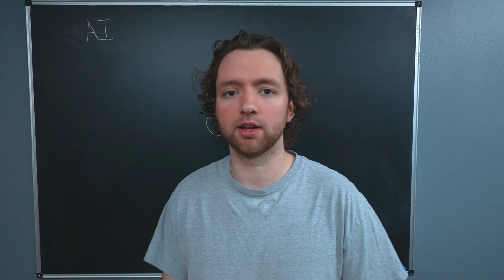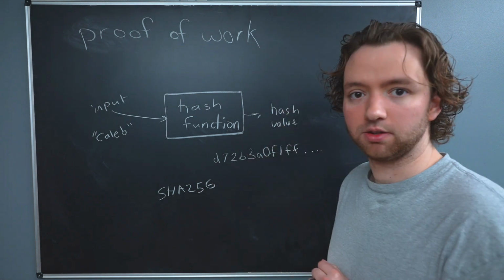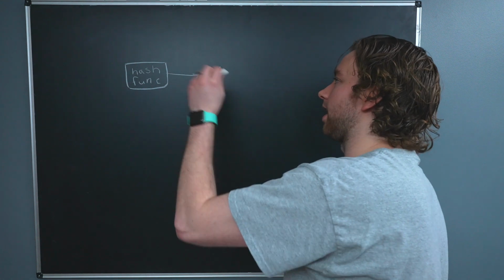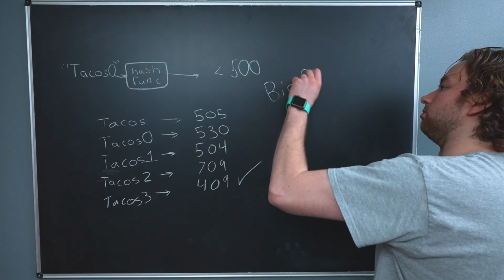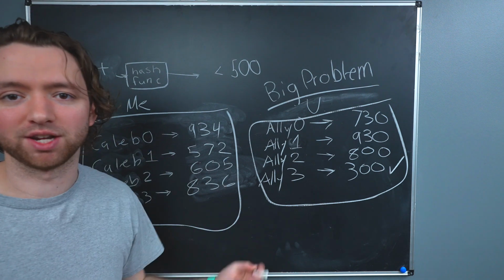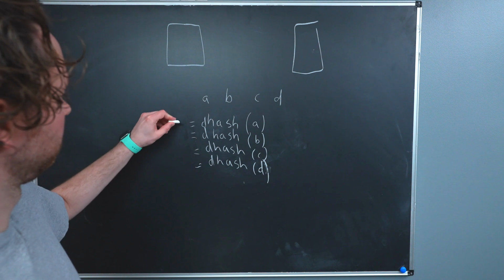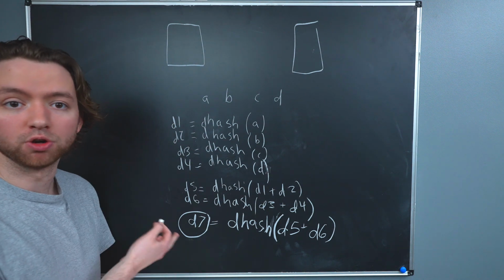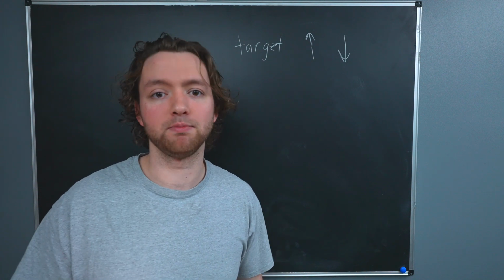How does Proof of Work ACTUALLY Work?